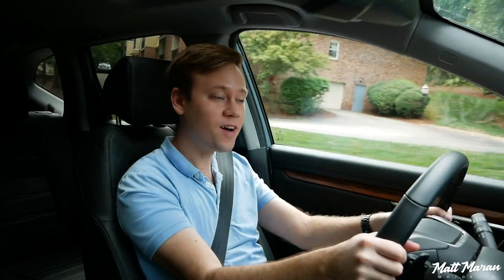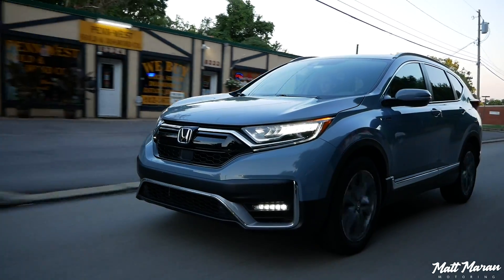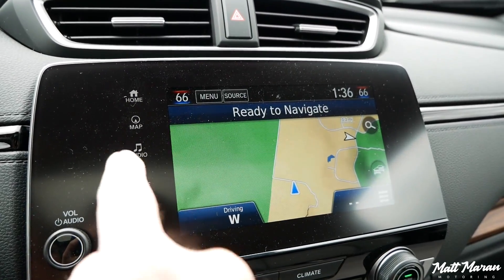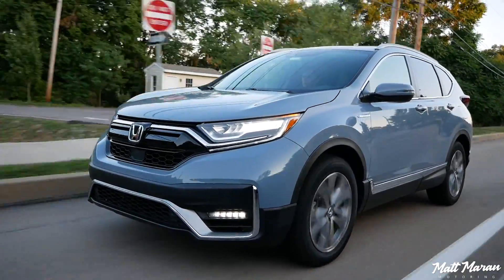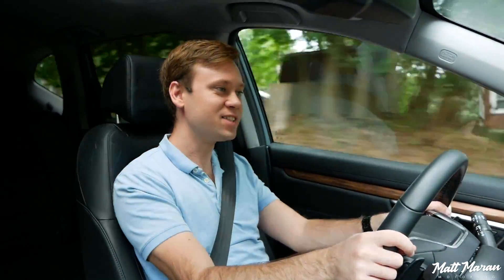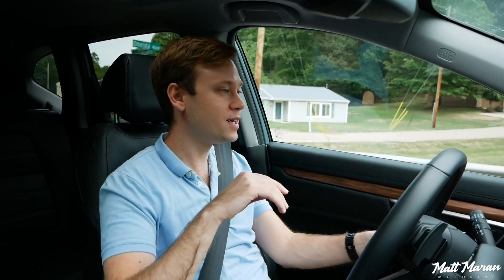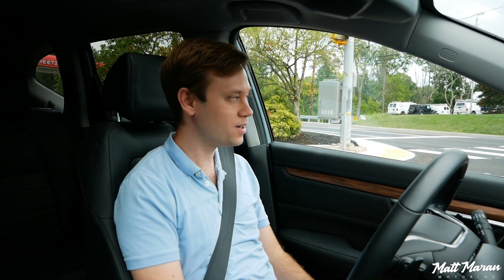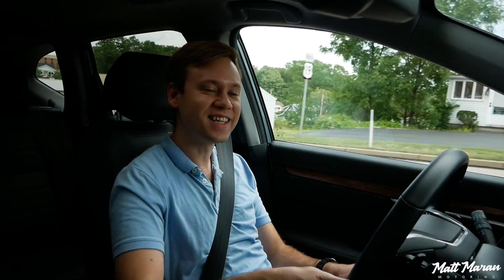My Week with the 2020 Honda CR-V Hybrid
I spend a week with the new 2020 Honda CR-V Hybrid to find out if it lives up to its fuel economy claims and whether or not it's better to live with than a regular CR-V. I also compare it with the Toyota RAV4 Hybrid and Ford Escape Hybrid. What do you think of thew CR-V Hybrid?